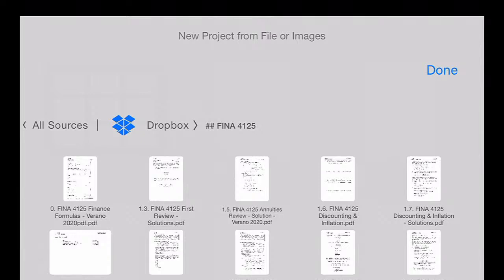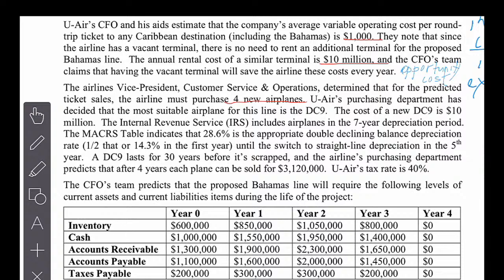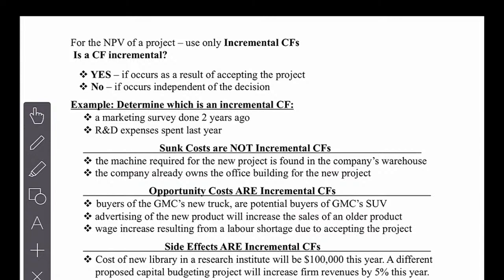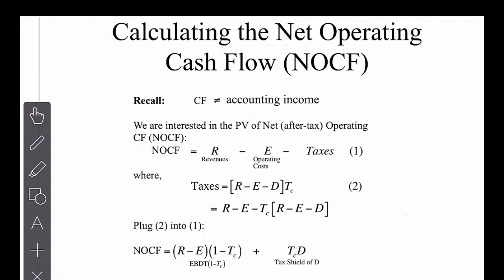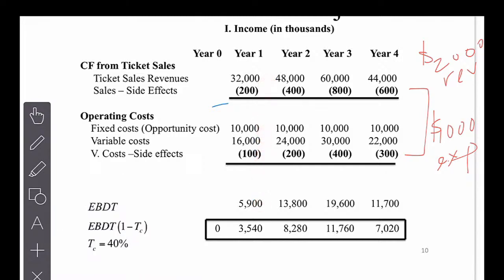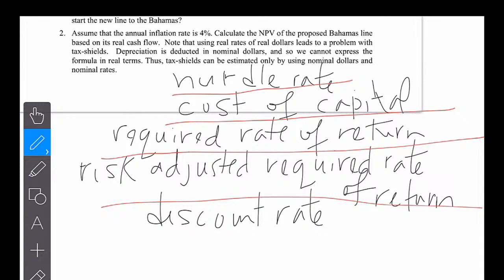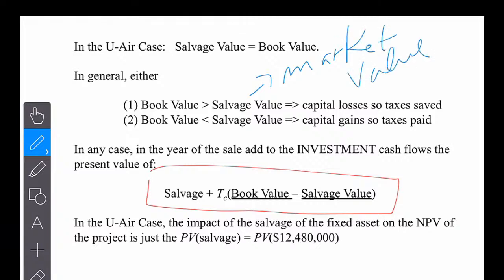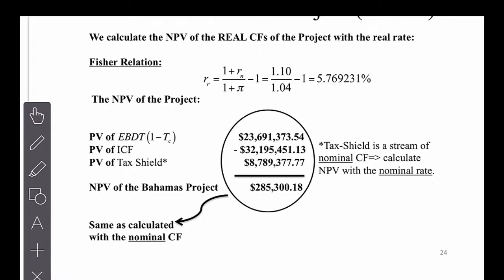FinaLongobardiLive - June 16, 2020